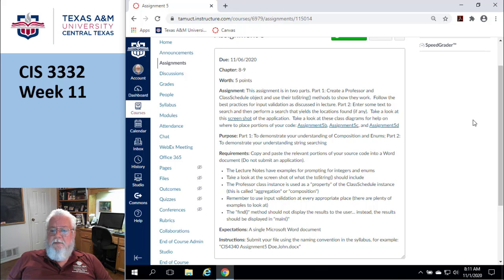CIS3332 Week11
Week 11